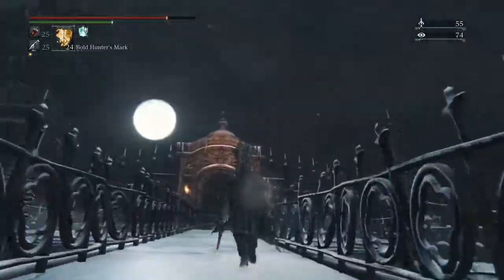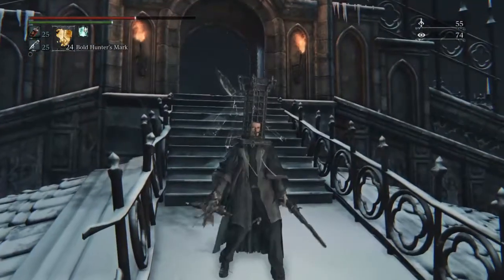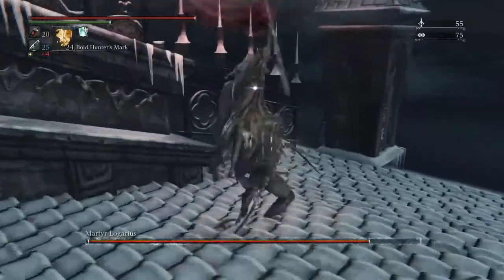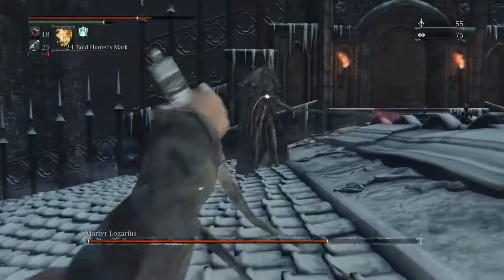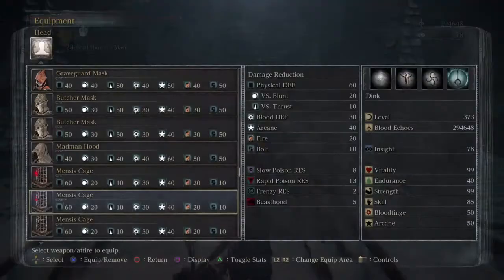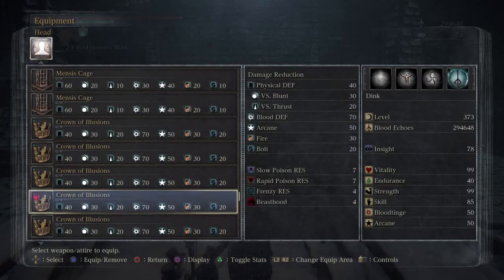Bloodborne NG+17 Boom Hammer Playthrough with Commentary 16 - Martyr Logarius